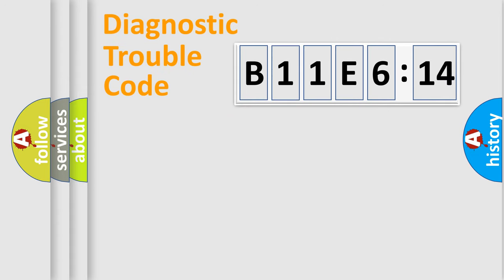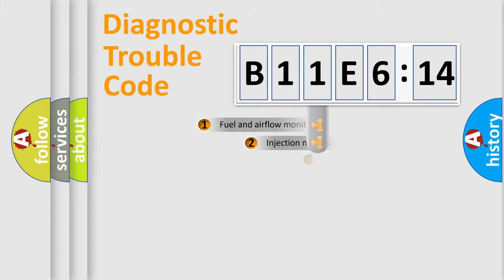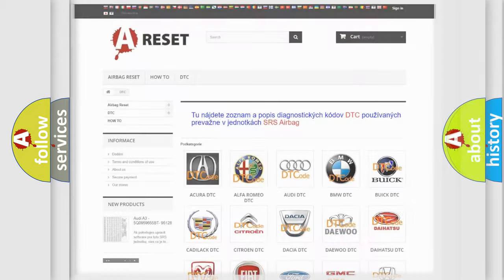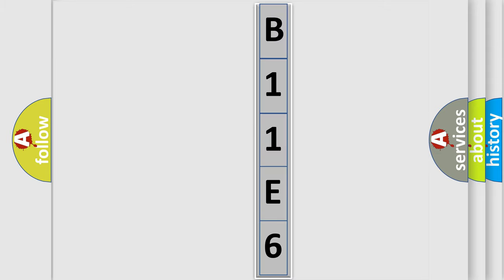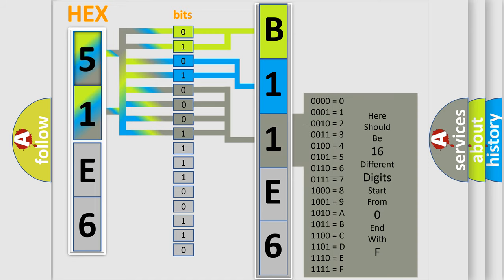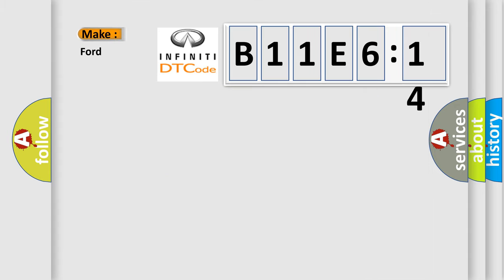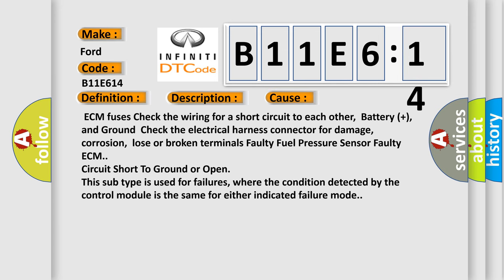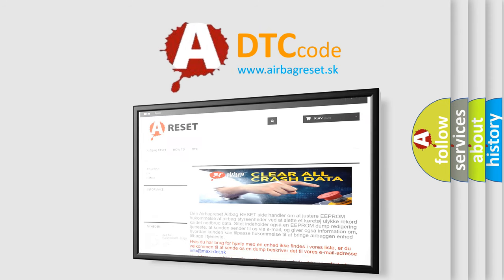DTC Ford B11E6-14 Short Explanation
Contents:
0:21 Basic DTC analysis according to OBD2 protocol standard.
1:48 Insight into programming
2:58 A diagnostically understandable description of the Diagnostic Trouble Code
3:05 Basic error definition

Make:
Ford
Code:
B11E6 14
Definition:
Low Pressure Fuel System Sensor Circuit Range or Performance
Description:
Actual pressure deviation &lt;  800 kPa &lt;80 kPa.
Cause:
 ECM fuses Check the wiring for a short circuit to each other,  Battery (+),  and Ground  Check the electrical harness connector for damage,  corrosion,  lose or broken terminals Faulty Fuel Pressure Sensor Faulty ECM.